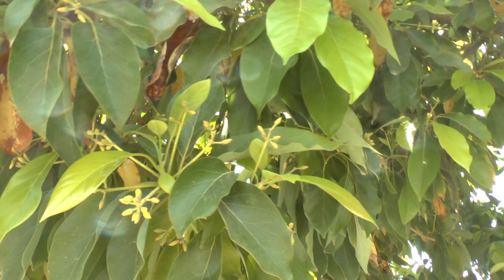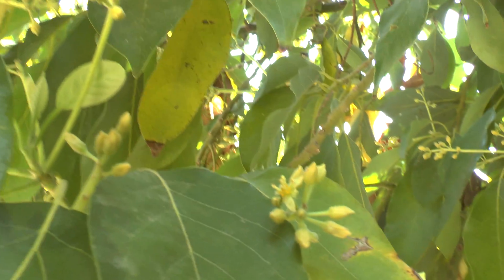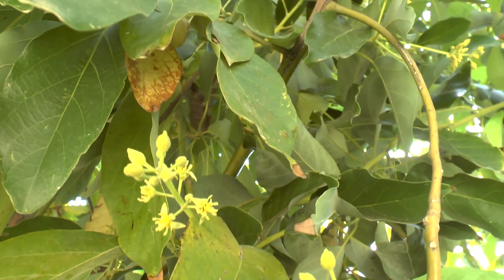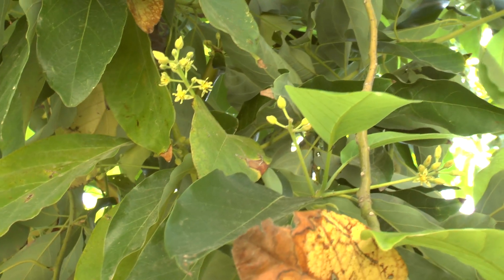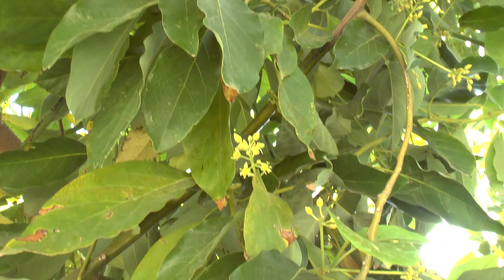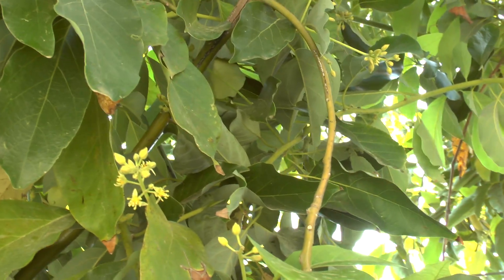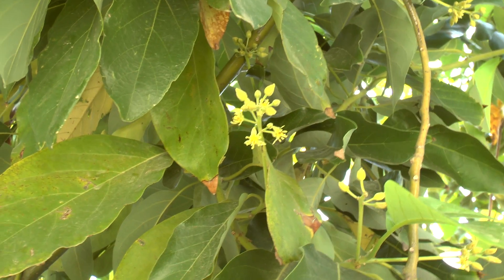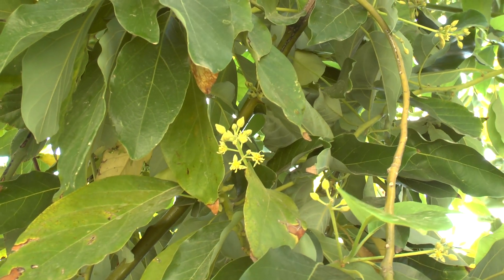Avocado flower - how to solve pollination problems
Avocado flower - grow, care, pollination problems and solution
Avocado tree for sale
How to grow Avocado tree flower, and how to solve pollination
problems
Alternative names: Alligator pear, Persea americana, Avocado pear s